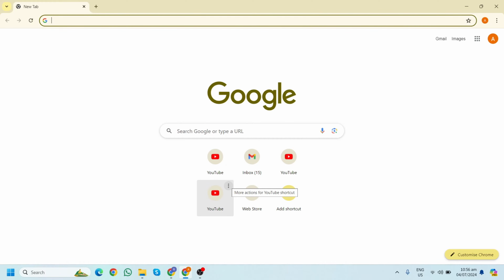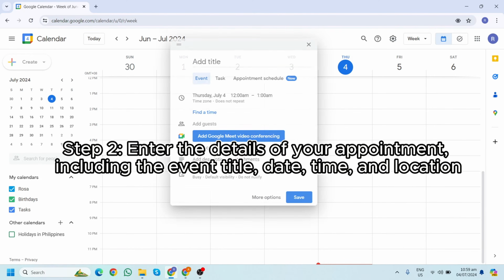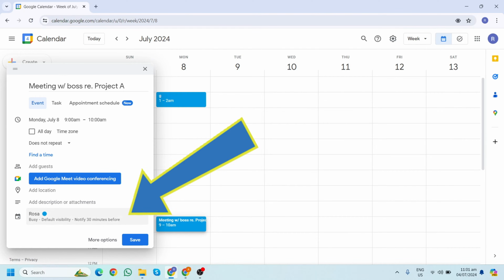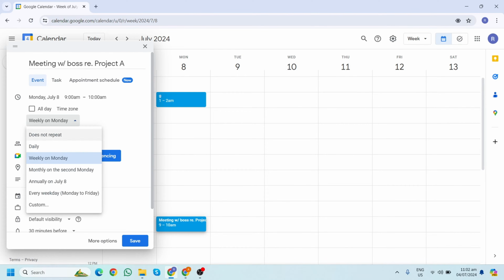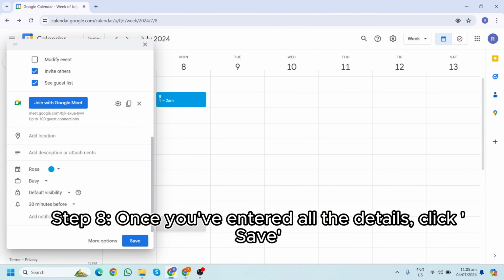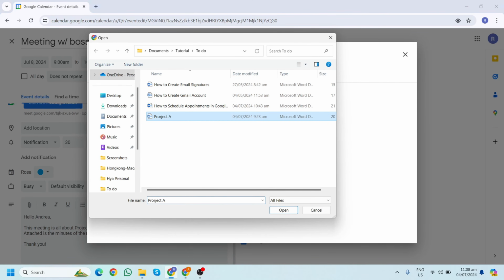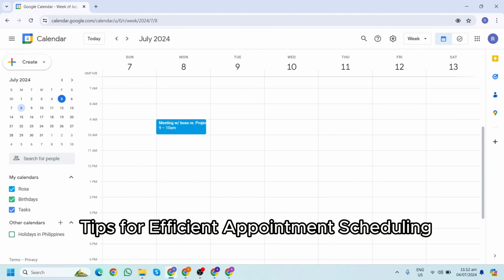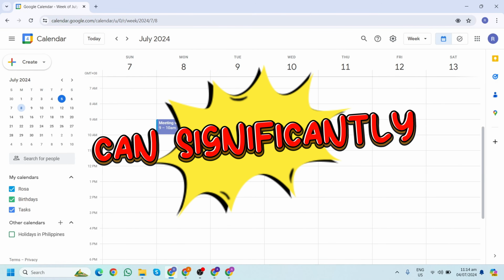How to Schedule Appointments in Google Calendar - Virtual Assistant Step-by-Step Calendar Management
How to Schedule Appointments in Google Calendar - A Step-by-Step Guide on Mastering Time Management

Timestamps :
00:00 - 00:34 - Introduction
00:36 - 01:58 - Introduction to Google Calendar
01:59 - 02:11 - Step 1: Scheduling Appointments
02:13 - 03:20 - Step 2: Enter the details of your appointment
03:23 - 04:10 - Step 3: Set any additional options
04:12 - 04:55 - Step 4: Scheduling a recurring appointment
04:56 - 05:50 - Step 5: Invite participants by email
05:53 - 06:20 - Step 6: Add location
06:22 - 06:50 - Step 7: Add Google Meet Link
06:53 - 07:10 - Step 8: Save
07:12 - 08:44 - Edit the scheduled meeting
08:46 - 09:39 - Add guest
09:41 - 10:26 - How meeting invitation looks like
10:31 - 11:20 - Tips for Efficient Appointment Scheduling
11:22 - 12:21 - End

   • Live Relaxation for Stress Relief and...

► Watch our in-depth tutorial and tips videos here:
   • Virtual Assistant, Remote Work Traini...

► If you want to learn something, please feel free to browse our playlists.

🔗 Helpful Links:
• How to upload file in Google Drive shared folder
   • How to upload file in Google Drive sh...

• How to create labels in Gmail
   • How to create labels in Gmail | How t...

Are you ready to take control of your schedule and master time management? In this in-depth tutorial from Reality of Life and Relaxation, we'll walk you through the process of scheduling appointments in Google Calendar, perfect for virtual assistants and anyone seeking to streamline their daily tasks. Follow along with our step-by-step guide and unlock the secrets to efficient appointment scheduling!

Why Master Time Management? Effective time management is crucial for maintaining a balanced lifestyle and achieving productivity. By harnessing the power of Google Calendar, you can optimize your schedule, prioritize tasks, and make the most out of every day.

Step-by-Step Guide to Scheduling Appointments:
1. Accessing Google Calendar: Learn how to navigate Google Calendar's user-friendly interface and get started with scheduling appointments.
2. Creating New Events: Discover how to create new events, including setting dates, times, locations, and descriptions for your appointments.
3. Customizing Event Details: Explore advanced features such as reminders, notifications, and recurring events to tailor your appointments to your specific needs.
4. Inviting Participants: Find out how to invite participants to your scheduled meeting by adding their email addresses. They will receive an email invitation with all the event details.
5. Organizing Your Calendar: Gain insights into organizing your calendar with color-coding, labels, and different calendar views for enhanced clarity.
6. Integration and Collaboration: Learn how to sync Google Calendar with other tools and collaborate with team members to streamline appointment scheduling.

Key Benefits of Google Calendar:
• Seamless integration with other Google services like Gmail and Google Meet.
• Accessibility across multiple devices, ensuring you stay organized wherever you are.
• Customizable settings to match your unique scheduling preferences and workflows.
• Enhanced productivity through features like smart suggestions and event reminders.

Unlock Your Productivity Potential: By mastering appointment scheduling in Google Calendar, you'll unlock a world of possibilities for efficient time management and enhanced productivity. Whether you're a virtual assistant managing multiple clients or an individual striving for work-life balance, this tutorial is your gateway to success!

We value your feedback and look forward to hearing about your experience with scheduling appointments in Google Calendar!